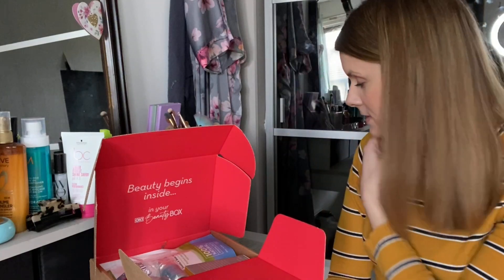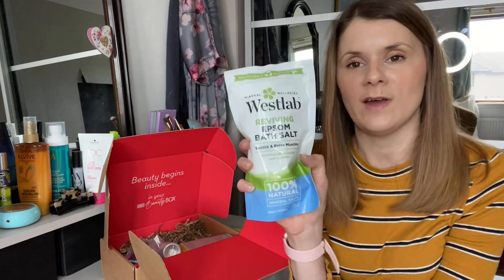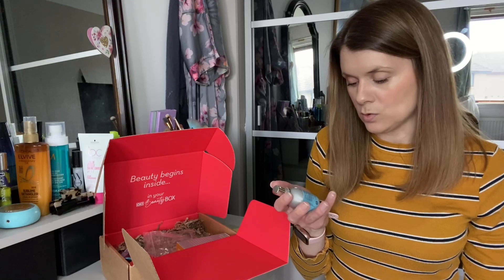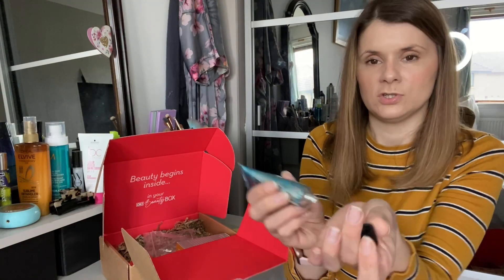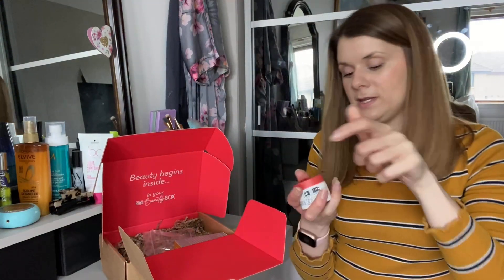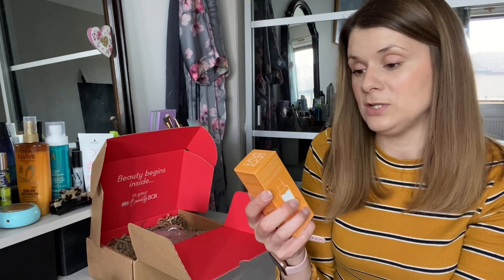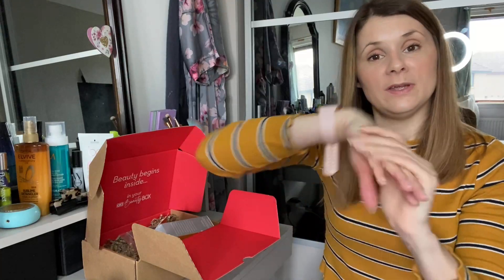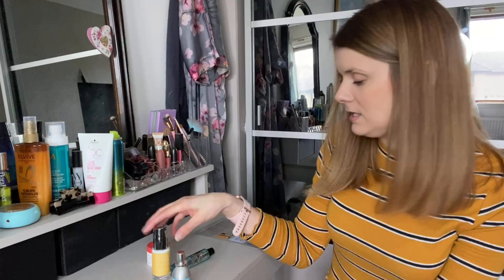The wellness edit box from Ok Beauty!